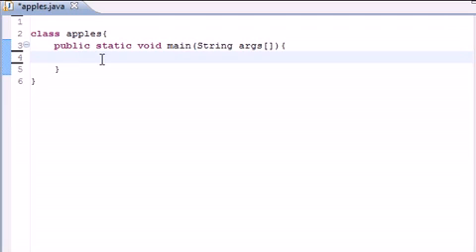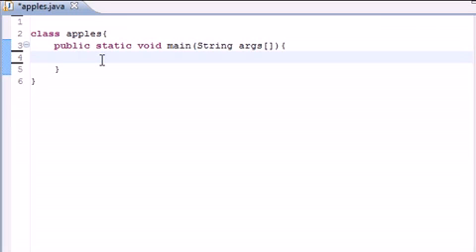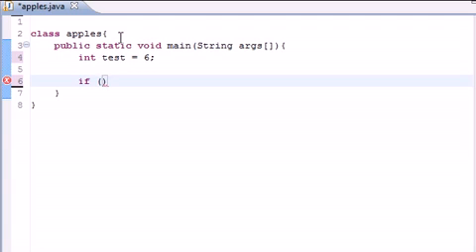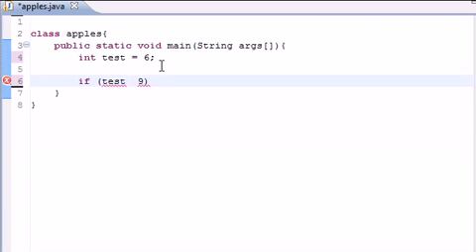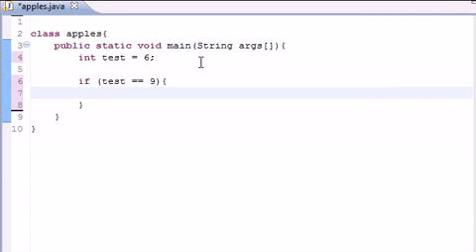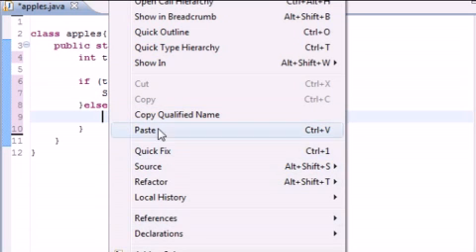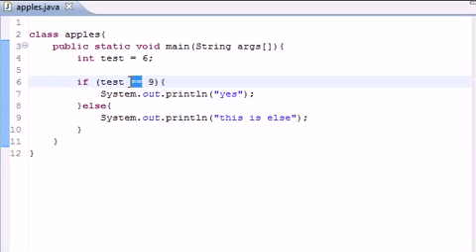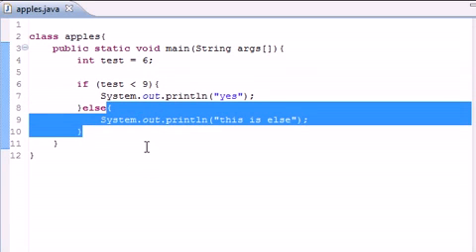Java Programming Tutorial 10 If Statement